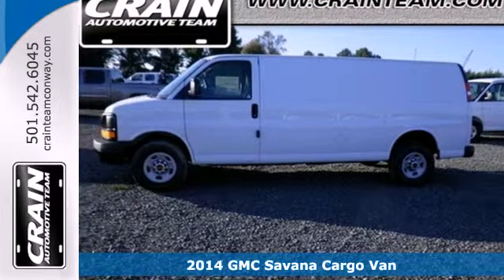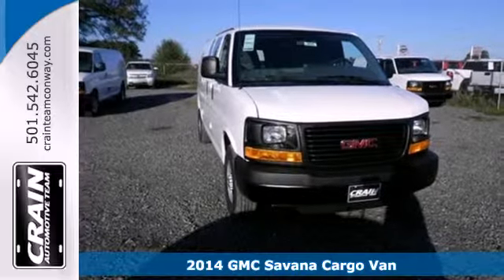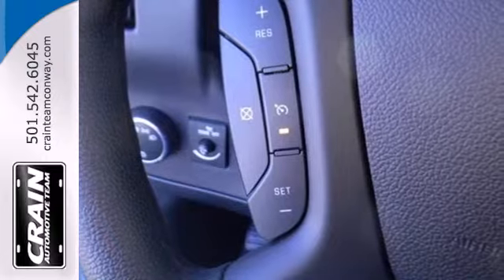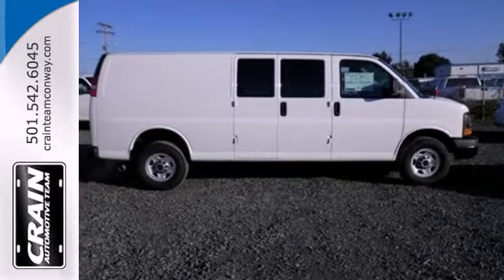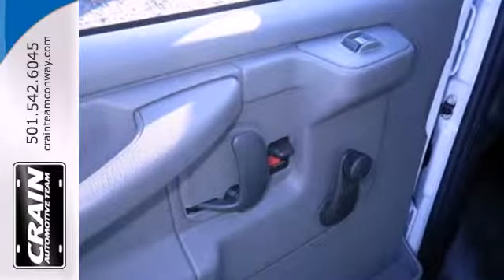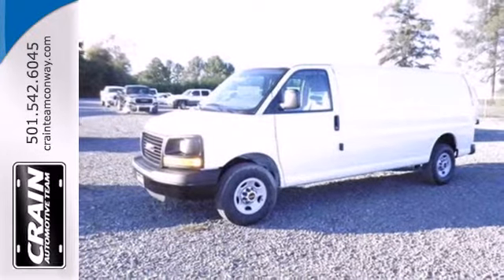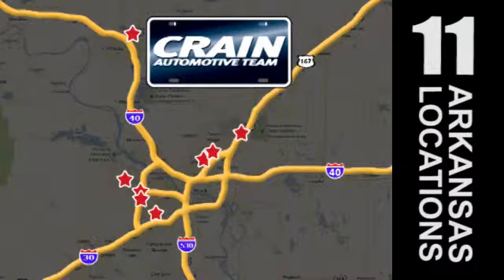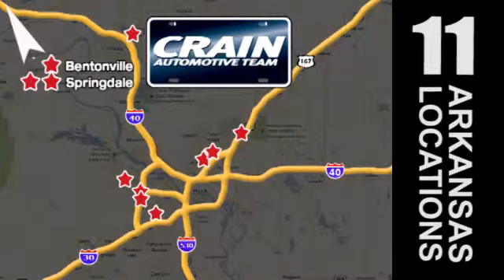2014 GMC Savana Cargo Van Conway Little Rock, AR 4GT3799 - SOLD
Year: 2014
Make: GMC
Model: Savana Cargo Van
Trim: G2500 CARGO VAN
Engine: 6.0L Vortec 1000 V8 SFI Flex-Fuel Engine
Transmission: Automatic
Color: Summit White
Interior: MEDIUM PEWTER CLOTH
Stock #: 4GT3799

Address:
1003 North Museum Road